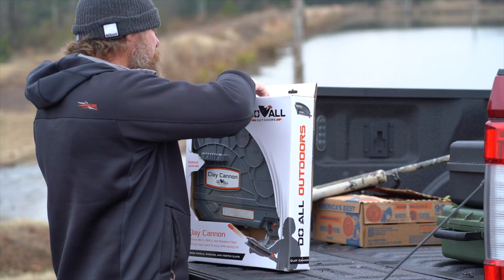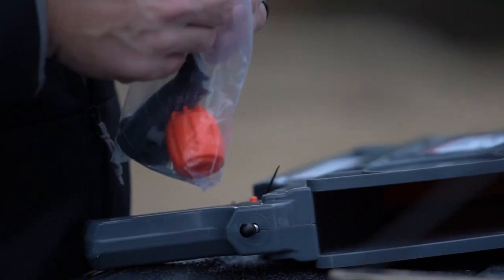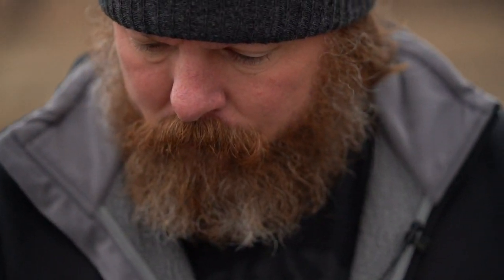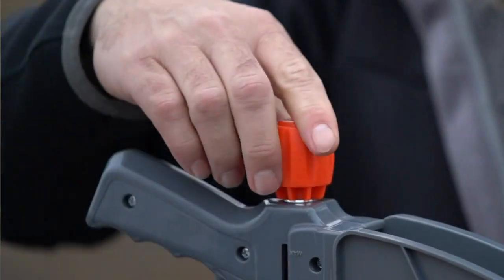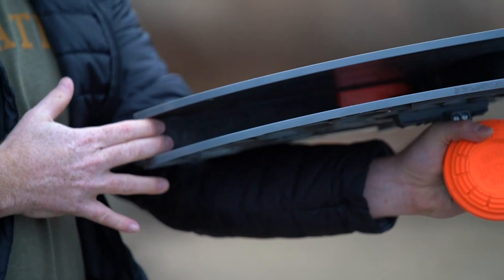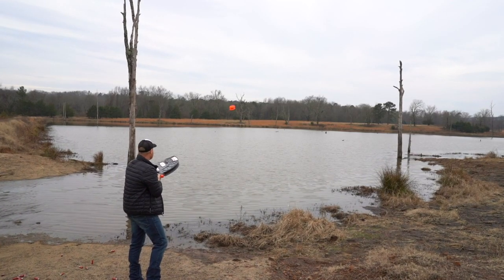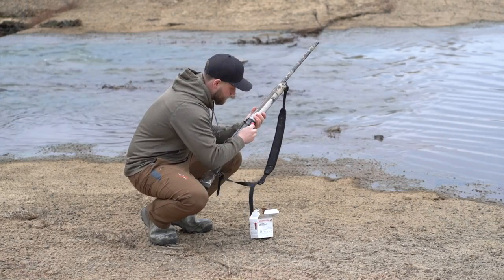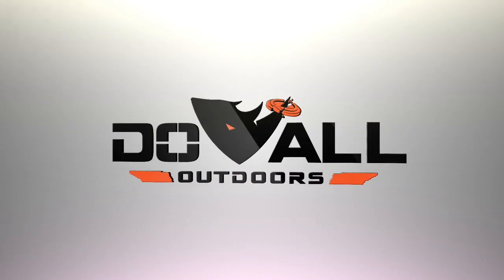Clay Cannon Install | Do All Outdoors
All you need is a screw driver, and some clays!